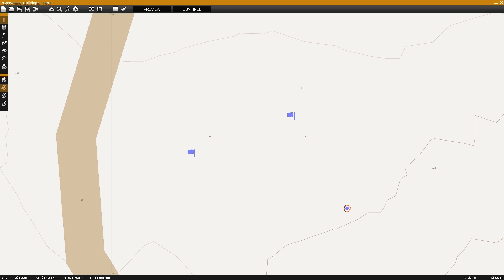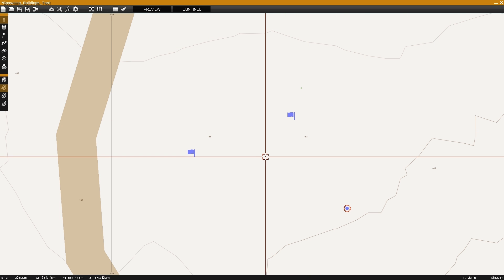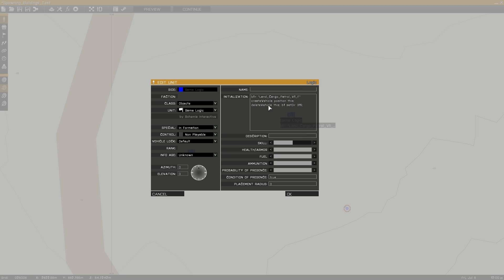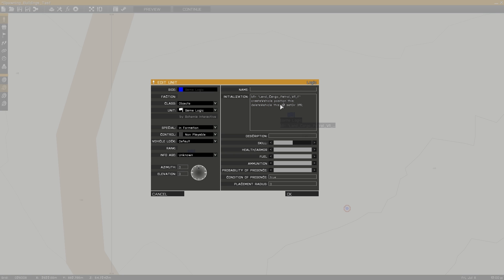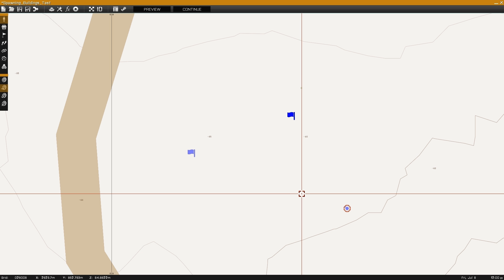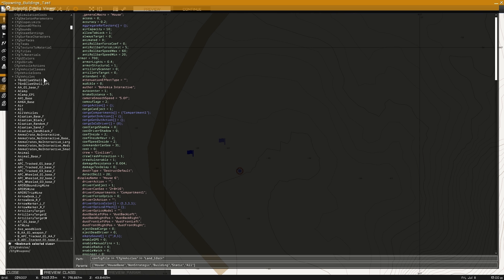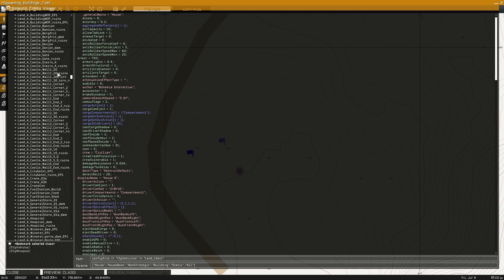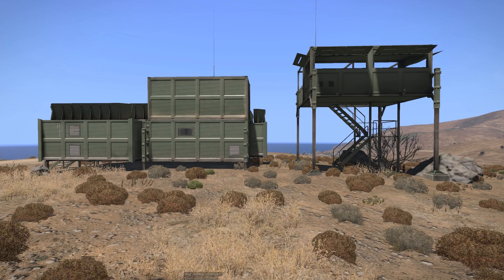ARMA 3 Editor - Spawning Structures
Today I demonstrate how structures can be spawned using an object as the location.

Place any object (game logic is used in the example) and enter this string into the initialization line:

b1= "Land_Cargo_Patrol_V1_F" createVehicle position this; deleteVehicle this; b1 setDir 315;

The first value is the name field for the newly spawned structure, the second value is the classname of the structure being spawned, the final value is the azimuth of the spawned structure.

Classnames can be located inside the config viewer under CfgVehicles, structures have a prefix of land.